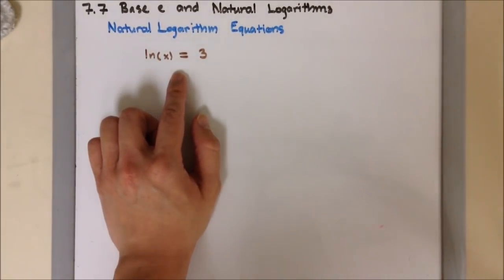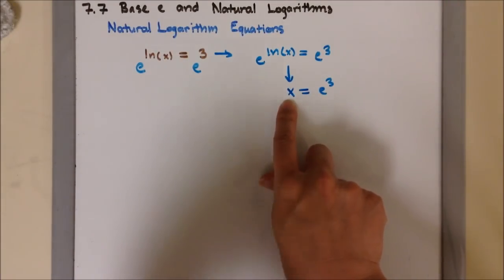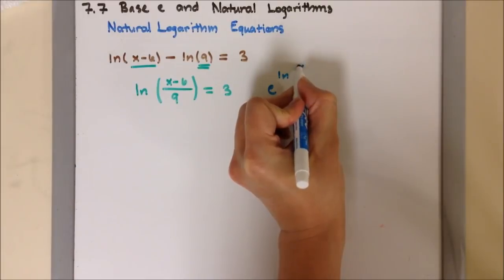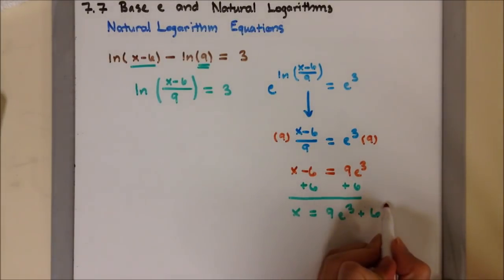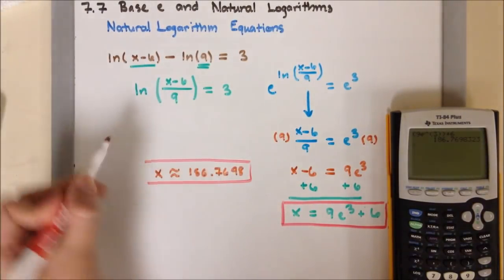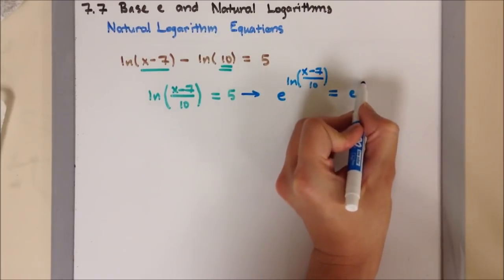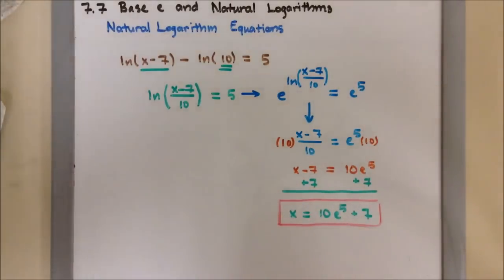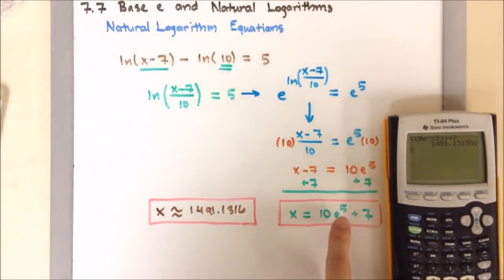A2 7.7G Solving Natural Logarithmic Equations 1